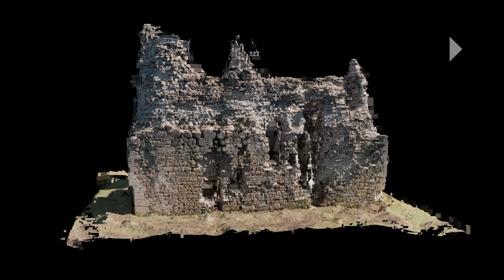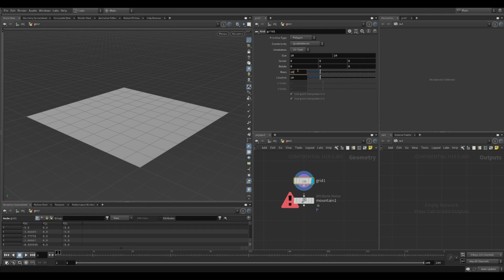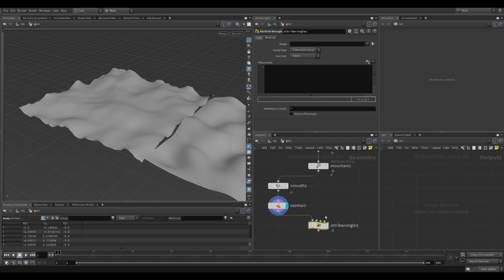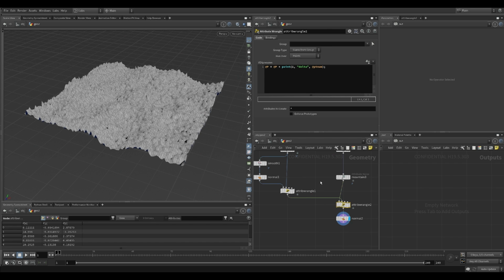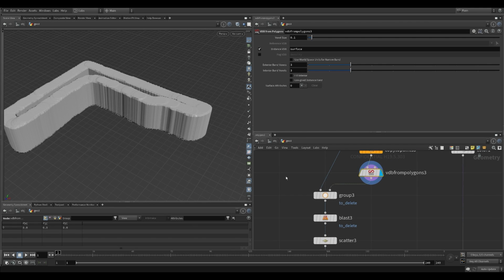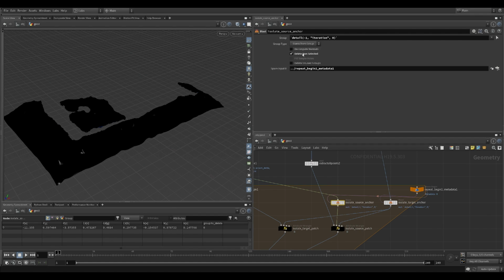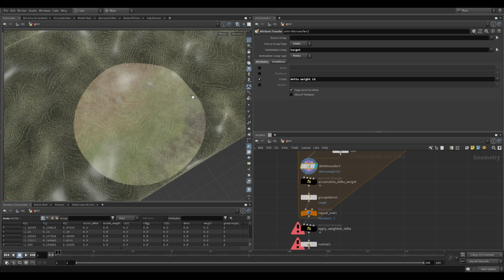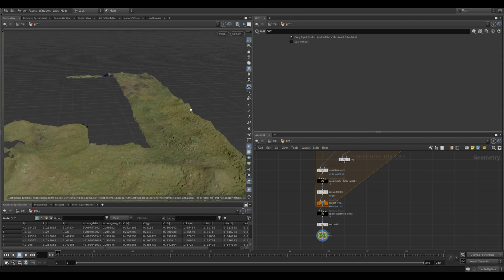New Photogrammetry Cleanup Technique | Mai Ao | Games Workshop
Mai shows you new tools and workflows for processing and UV-ing high-res geometries such as photogrammetry assets.